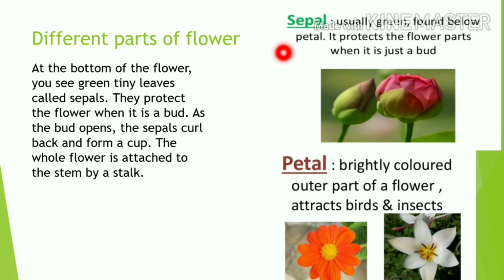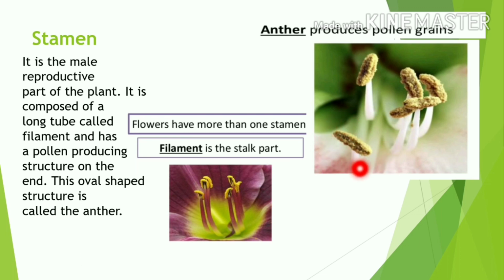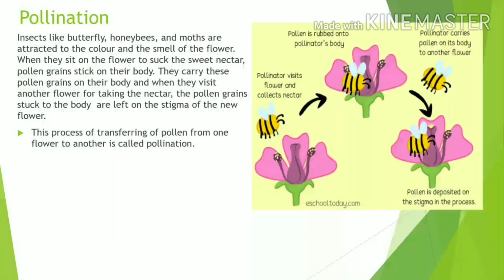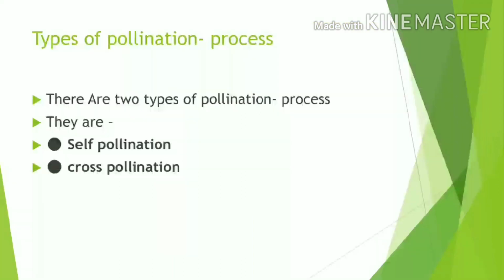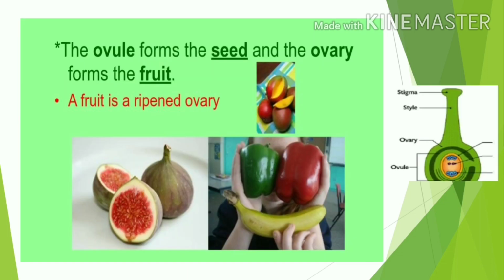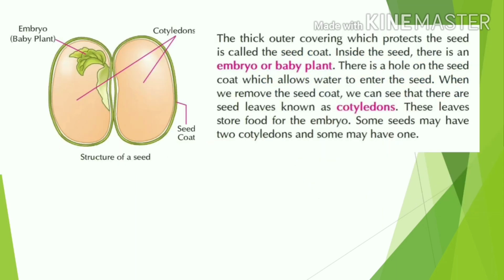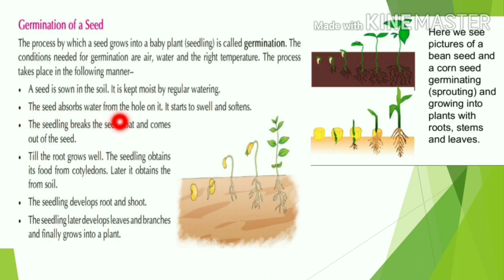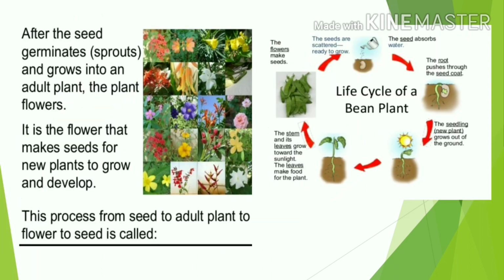Plants Part 3 (Ch 3 ; class V EVS)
Parts of flower & seed